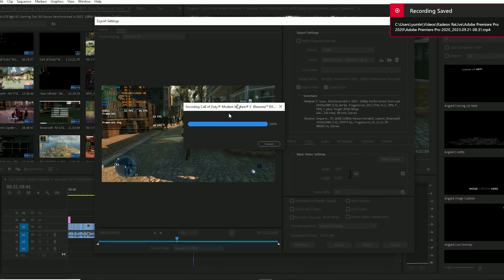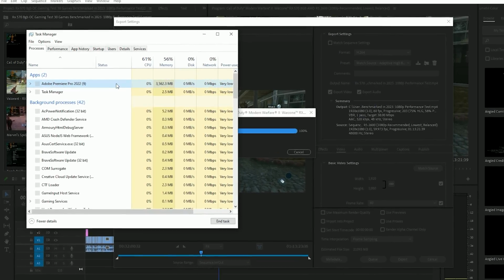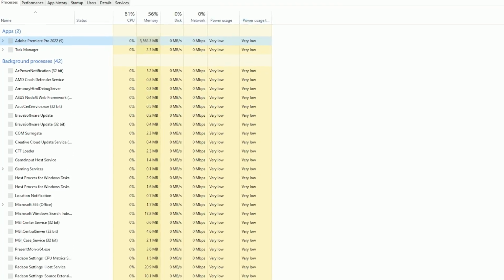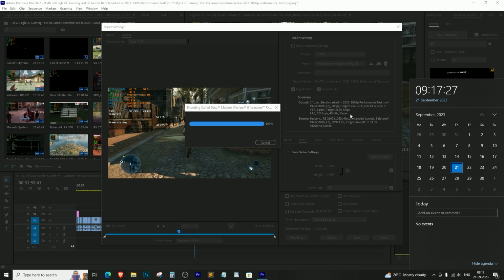Premiere Pro Exporting encoding stuck at 100% FIXED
My PC Spec:

Ram (8GB X 2 =16)
Graphic card
Power supply
Second Monitor
Wifi adapter
Gaming gamepad
RGB cooling fan
Keyboard & Mouse
Mouse pad